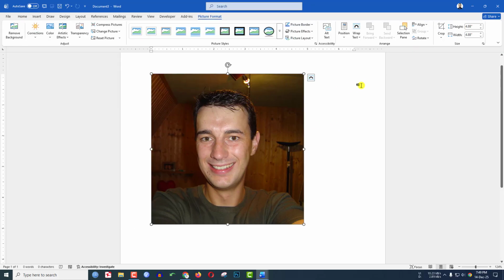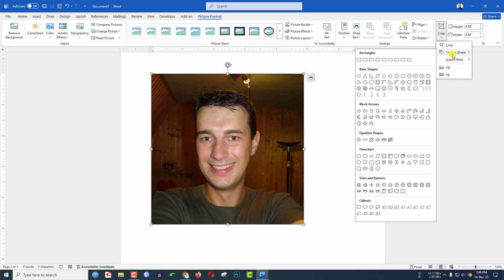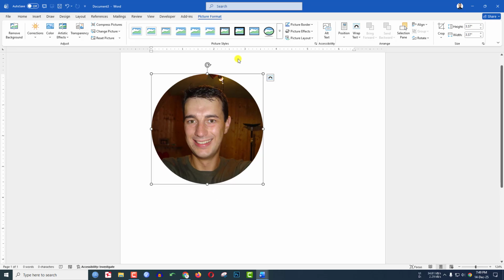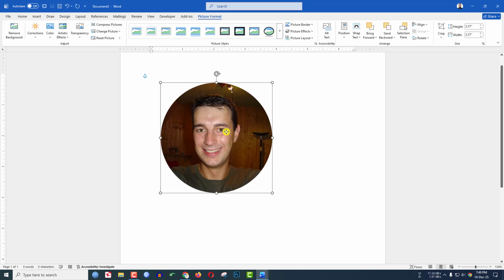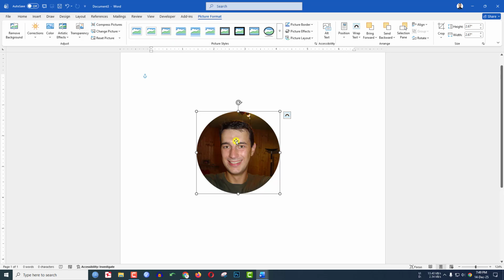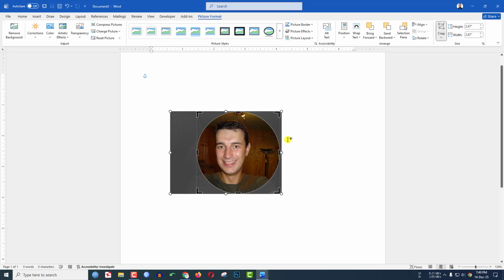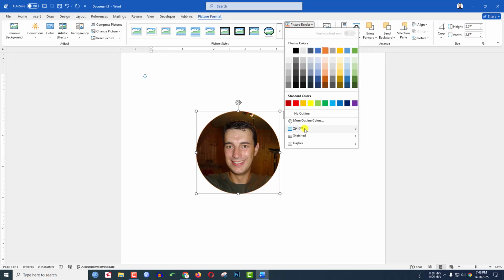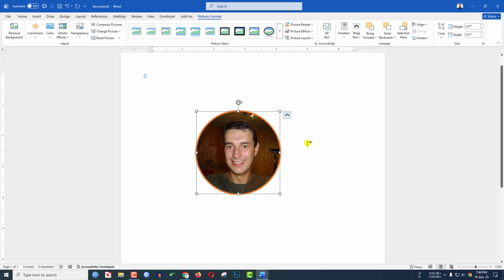How to Make a Picture Circle in Microsoft Word | Square Image to Circle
This video shows how to turn a square picture into a circle in Microsoft Word using simple tools. You’ll learn how to crop images into a circular shape without any external software. This method works for Word resumes, documents, assignments, and designs.
Easy and beginner-friendly tutorial.